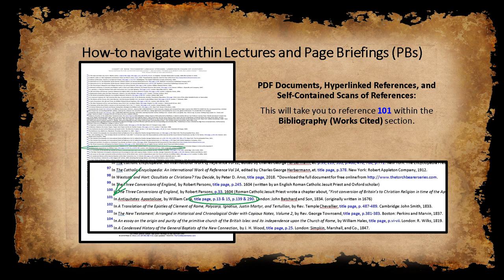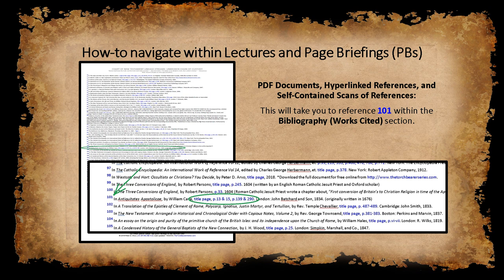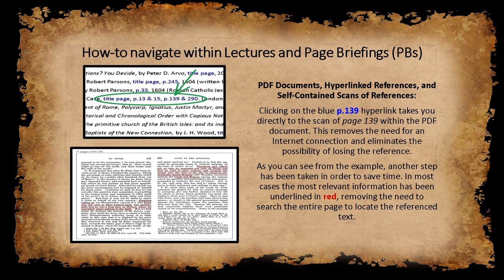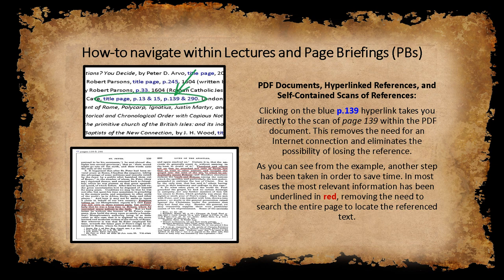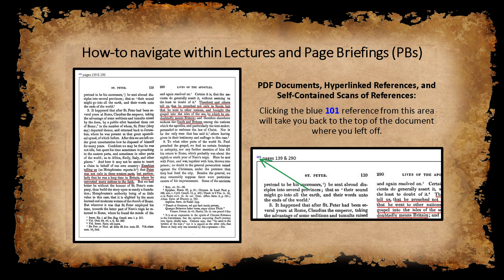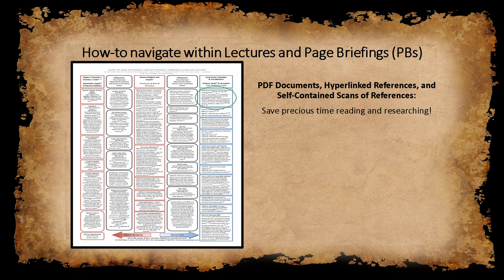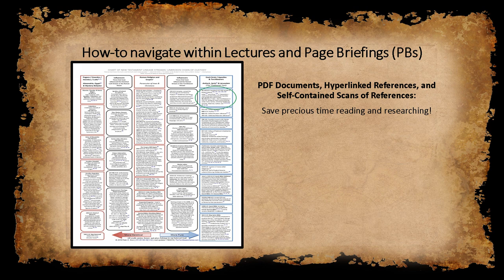How to navigate within Bible Lectures and Page Briefings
LEARN THE MOST IMPORTANT BIBLICAL INFORMATION IN ONE DAY! How to navigate within The Torchbearer Series Lectures and The Torchbearer Series Page Briefings.

It is recommend to watch this video first before the other sessions.

The Torchbearer Series provides free Bible classes to the public. Besides offering free audio video Bible training, The Torchbearer Series also offers short single and double sided pages of biblical charts, diagrams, and information in either PDF or JPG formats. These biblical quick reference Bible guides are called Page Briefings or the acronym is PBs. These free Bible classes might be eligible for free college credits or you might be able to obtain free biblical certifications (see the website for more information).